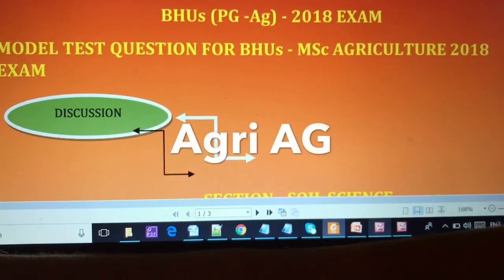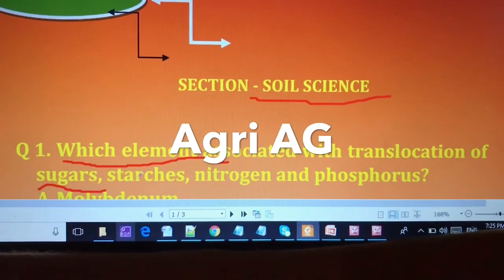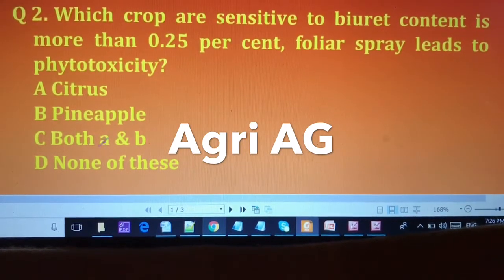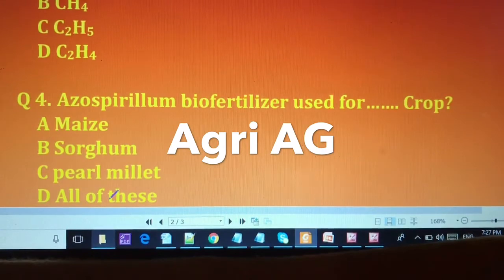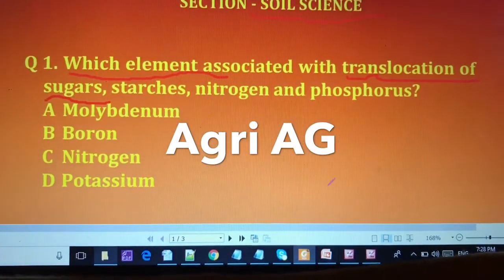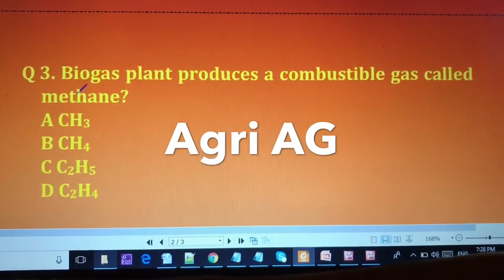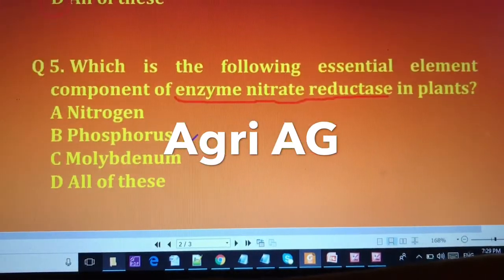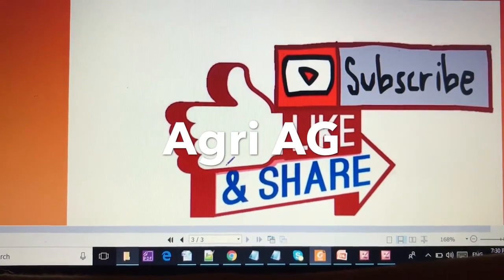Model question for BHU PG Ag 2018-2019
Important question for 2018 exam
BHUs PG AG 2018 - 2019
Section - soil science